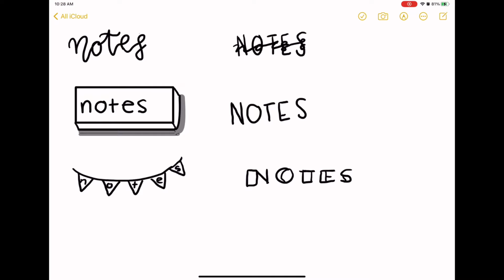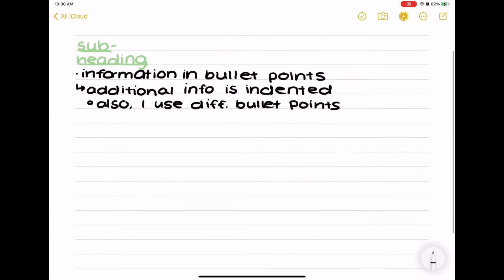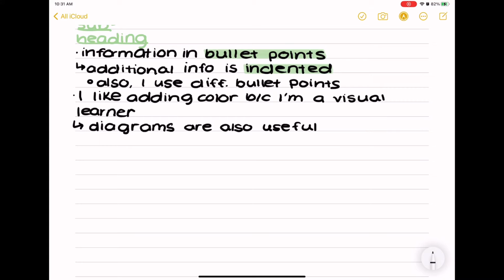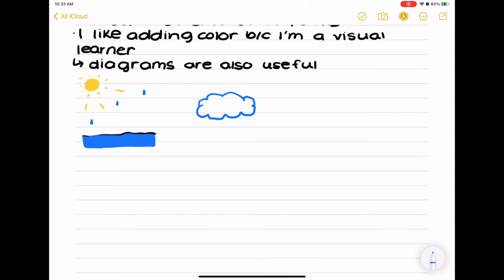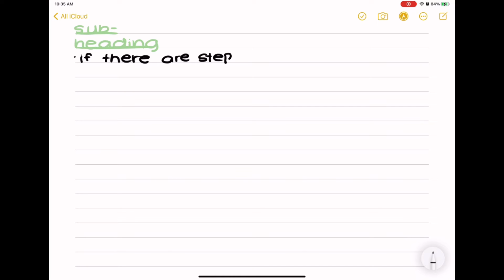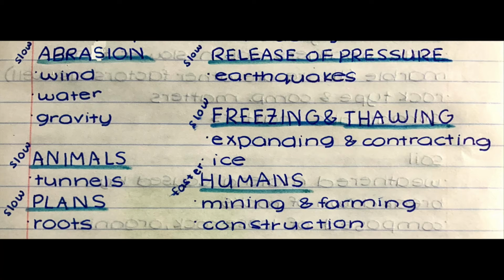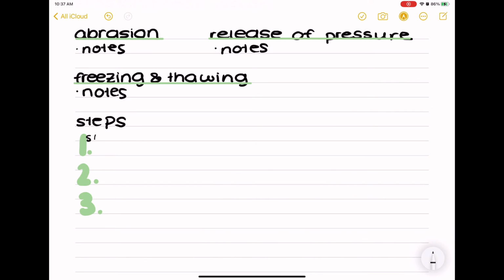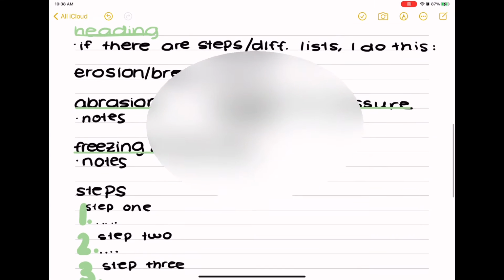How I Take Notes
Hi everyone!